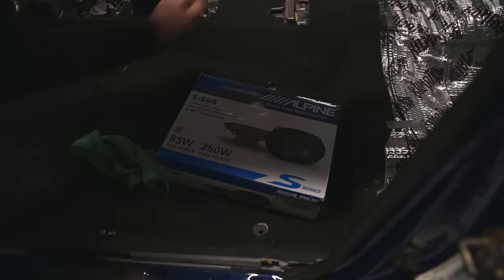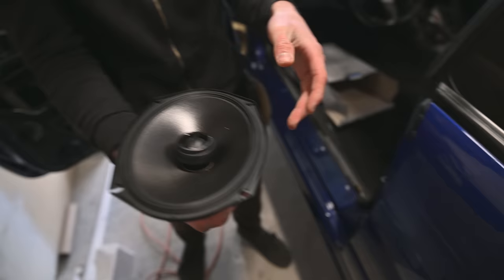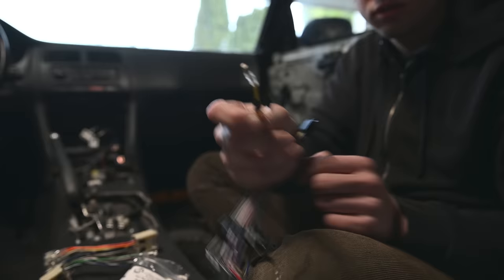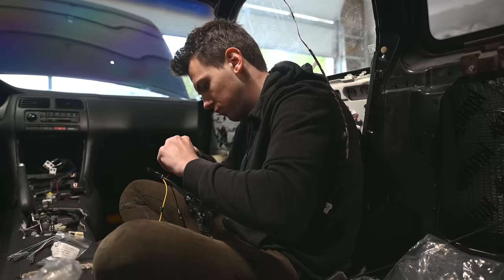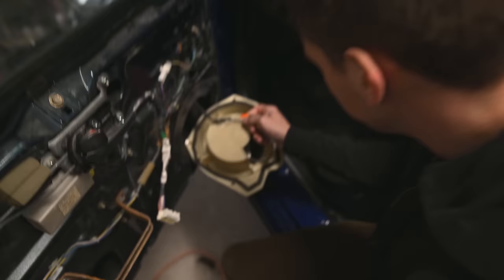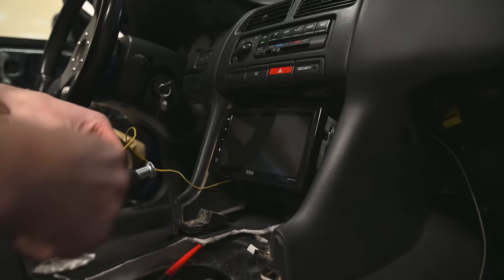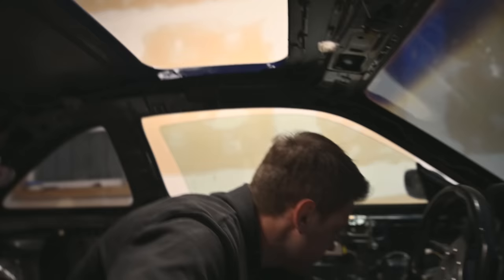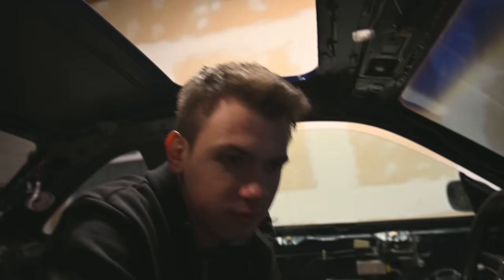EP.20 | INSTALLING THE SOUND SYSTEM WITH YEV!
S14 gets apple car-play and new speakers!

Note, the old stereo gave a lot less watts then the boss audio one! Made all the speakers sound hollow with no bass. Now just with the rear speakers we can tell it sounds 10x better. Super happy with the outcome so far, sometime next week yev will come back and try and figure out why the fronts aren’t working.

Support by ordering amazon products through these links

Amazon Links
Nikon Z6
Main Lens
Prime Lens
My Favorite ND Filter

EP.20 | YEV WIRES IN THE SOUNDS | APPLE CAR-PLAY 240SX